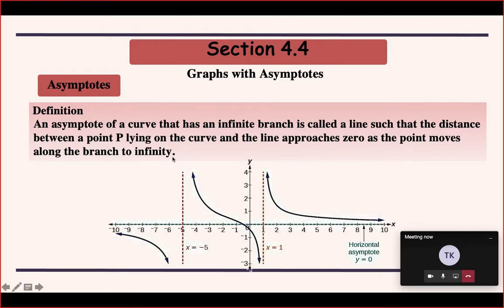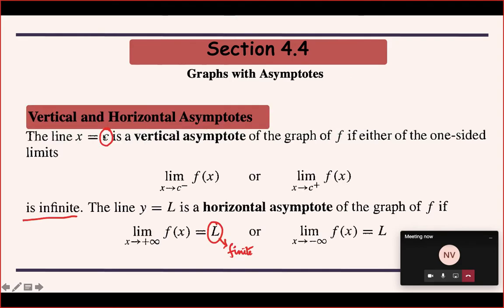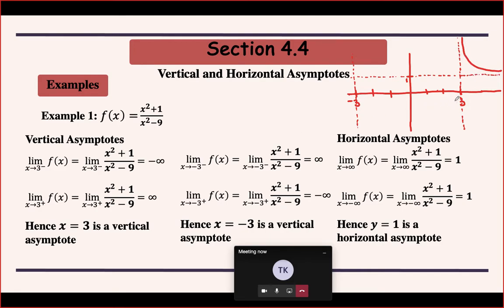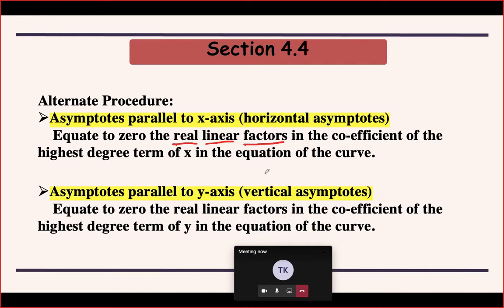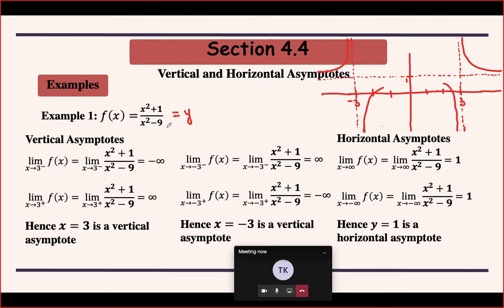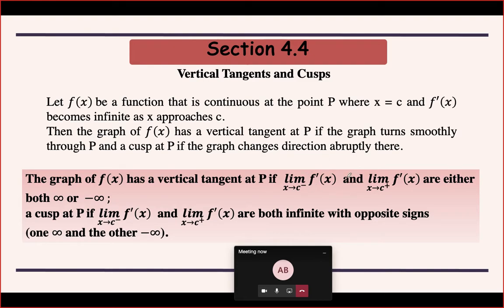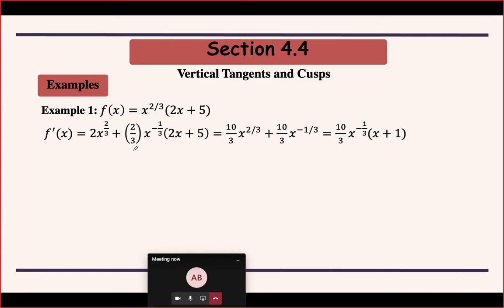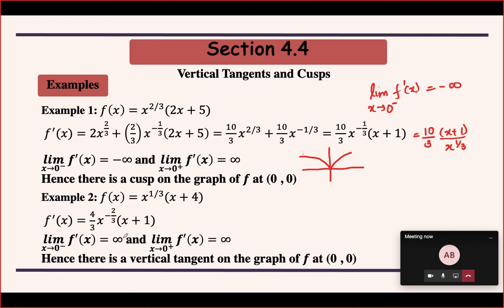Meeting Recording 10 12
Asymptotes, vertical tangents and cusps